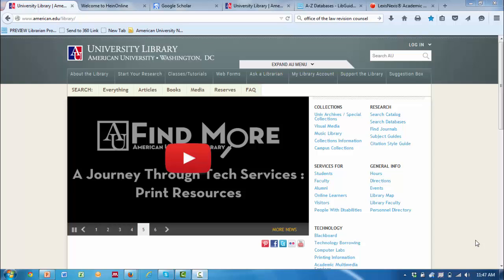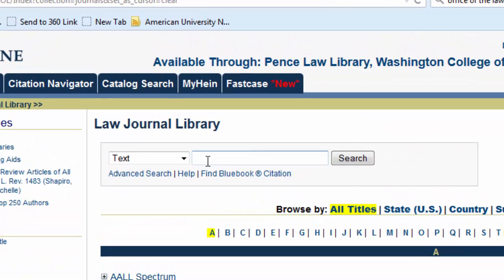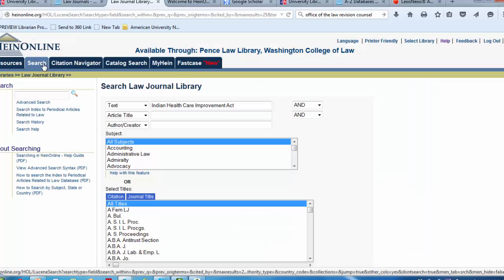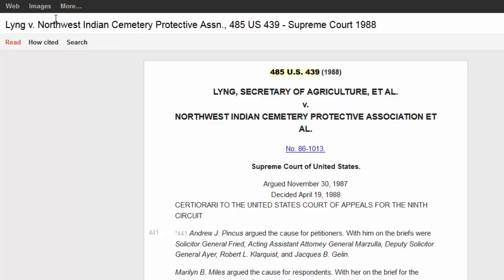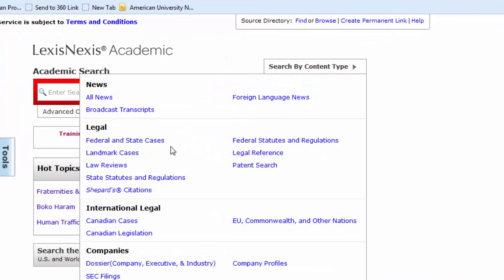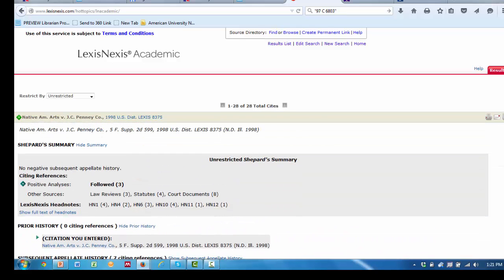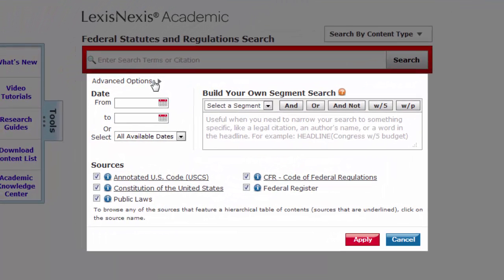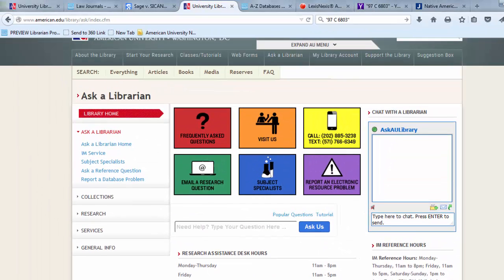Finding Sources for Federal Indian Policy-Part 2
Tutorial 2 of 2 on finding resources for Federal Indian Polcy, created for GOVT-436 WINS program.